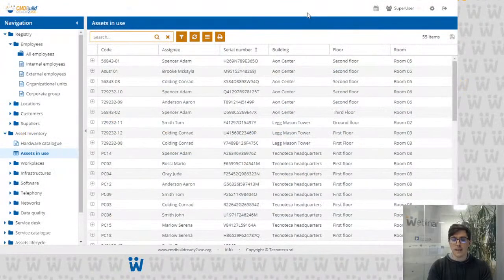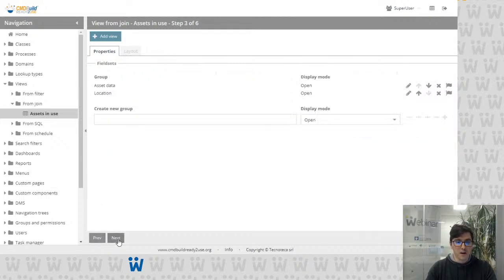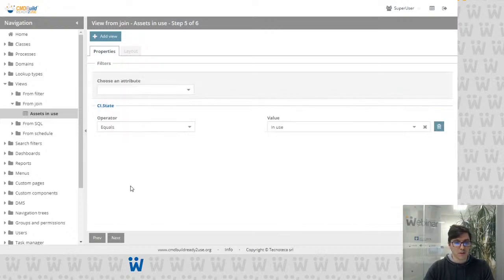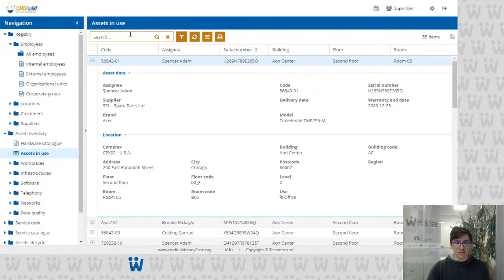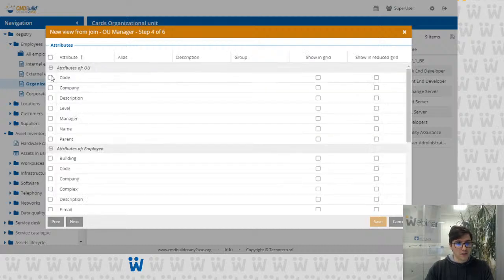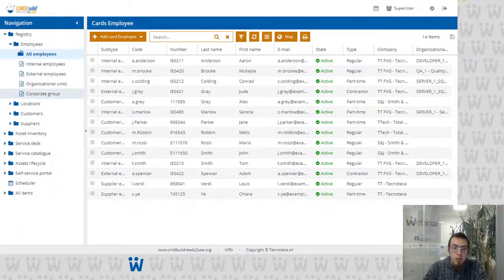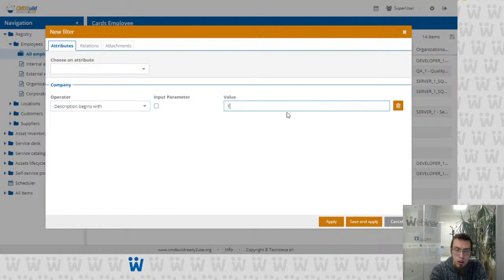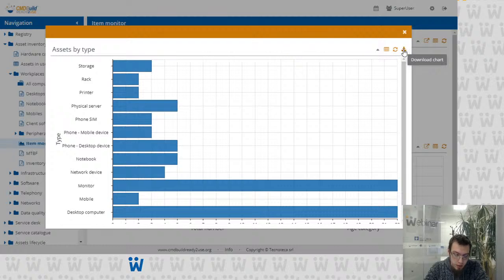Webinar: Presentation of CMDBuild 3.3.1 version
Presentation of CMDBuild 3.3.1 version